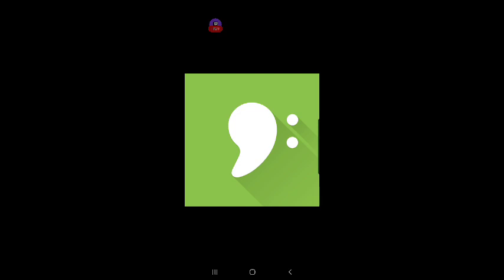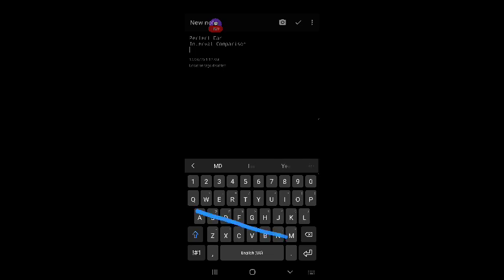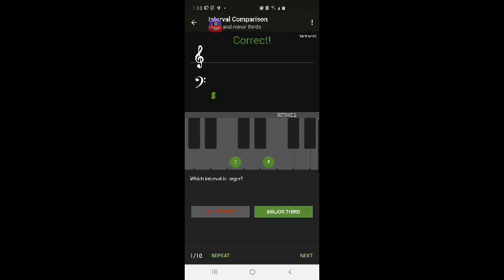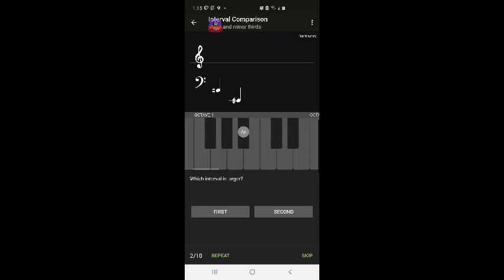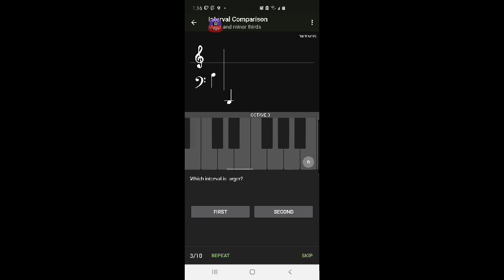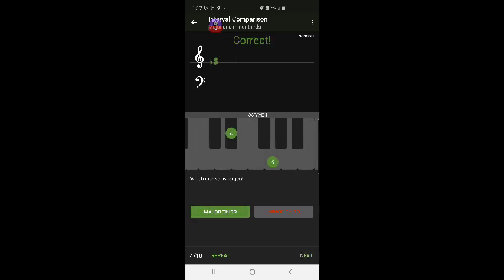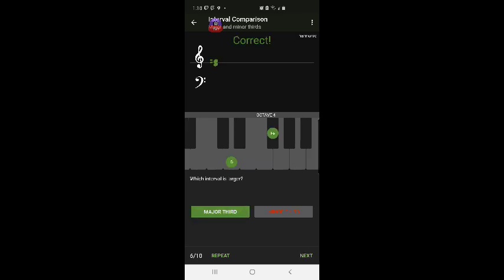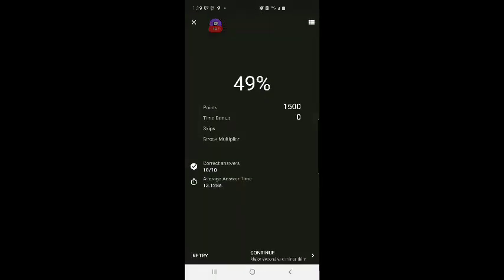FURBjr Trains His Music Ear Using the Perfect Ear App #8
In this video FURBjr uses the Perfect Ear app to train his musical listening
skills.

The topic covered in this session is

Interval Comparison:
Major and minor thirds
harmonic • no common tone